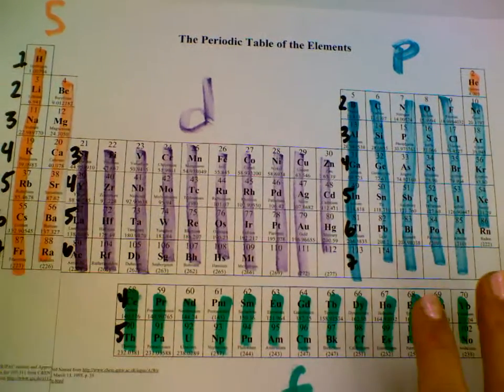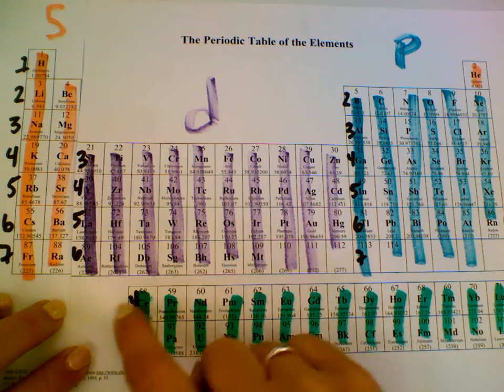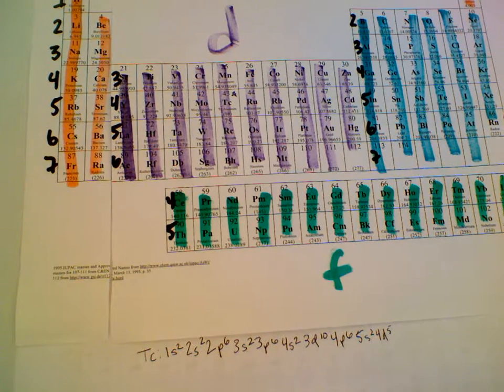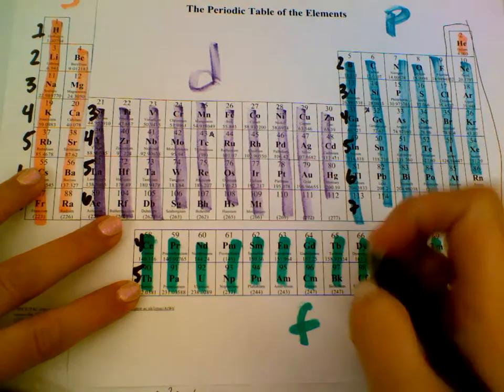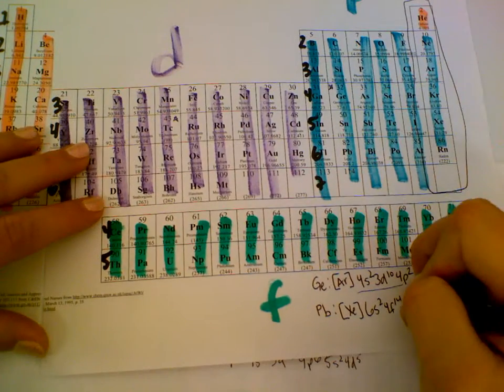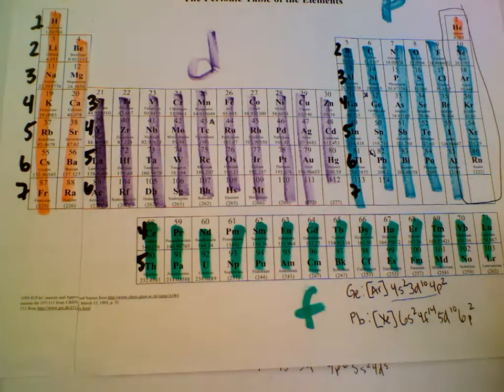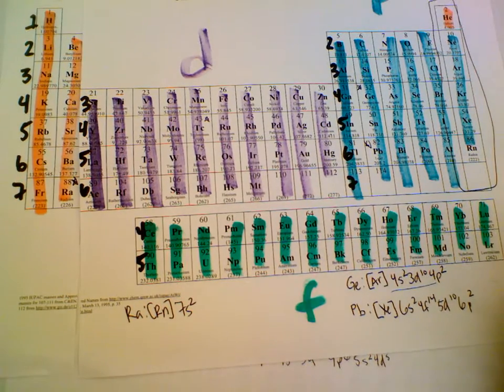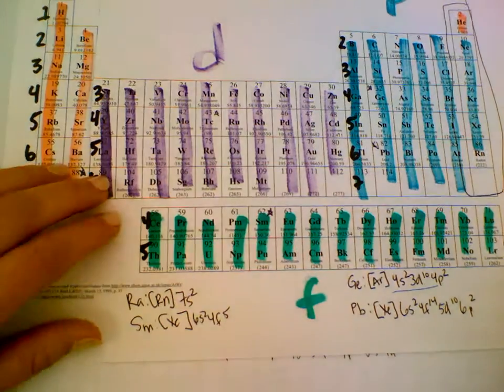electron configuration review